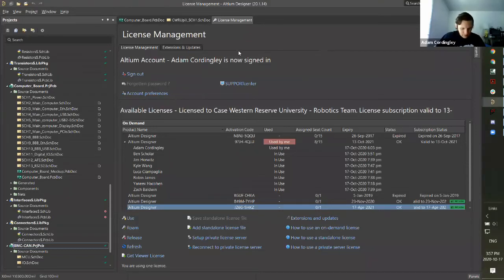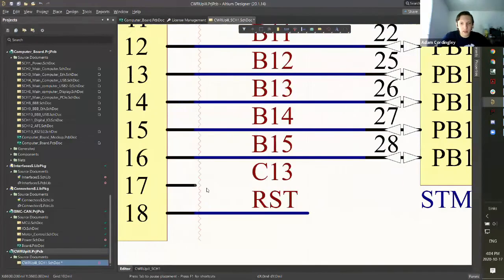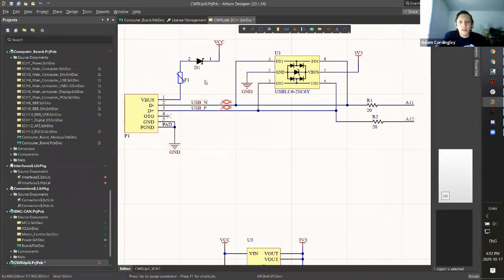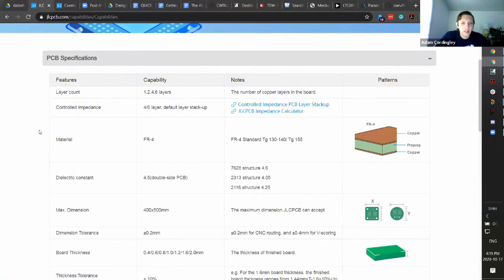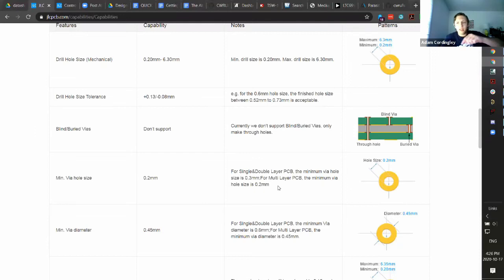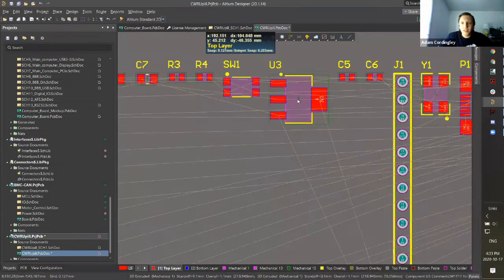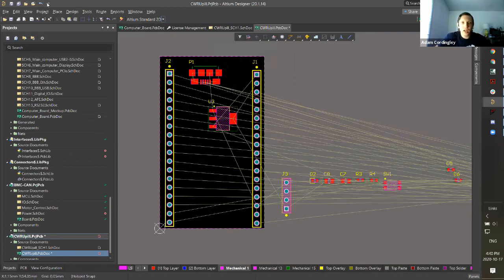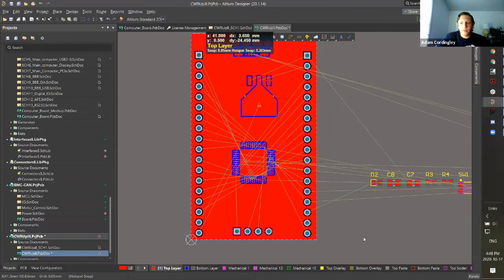Altium With CWRUbotix - Intro to Altium 2020-10-17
Our Hardware Technical Lead Adam Cordingley leads a workshop on the basics of using Altium Designer, covering schematic capture, board setup, and editing design rules.